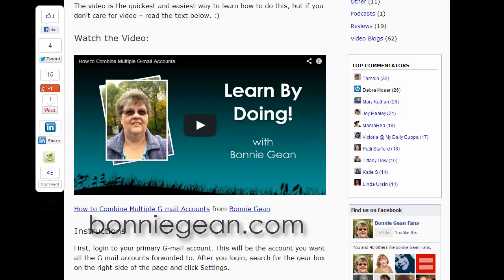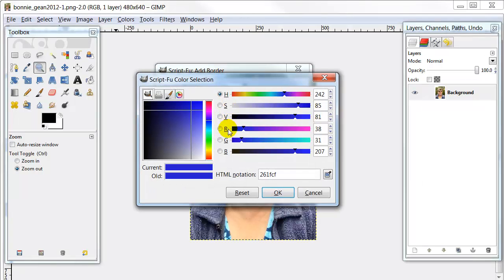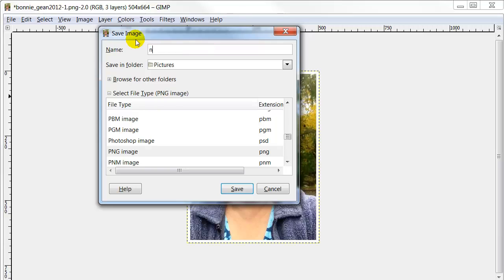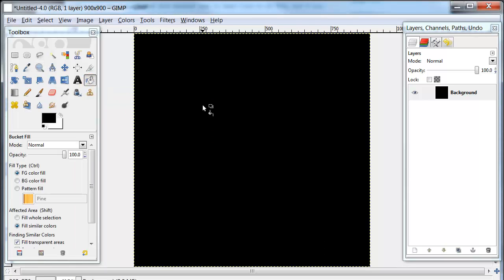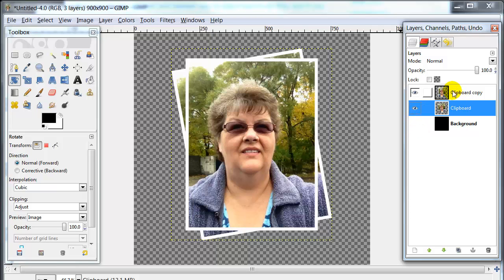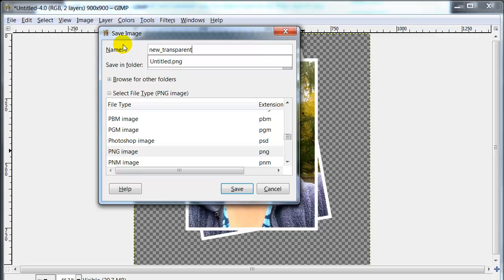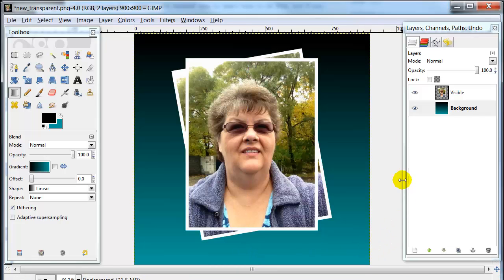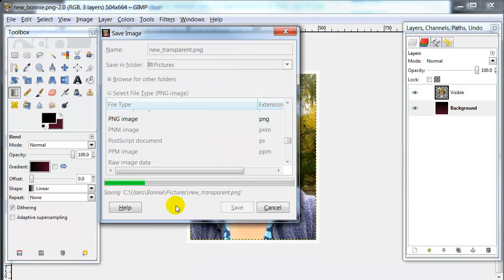How to Add a Border to a Picture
- In this video I'm going to show you how to add a white border to a picture of your choice using Gimp.